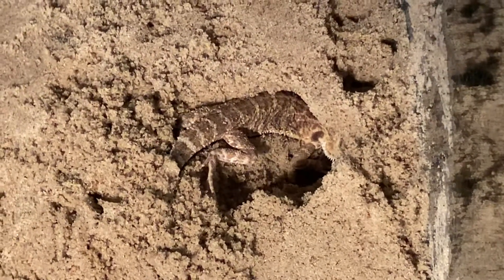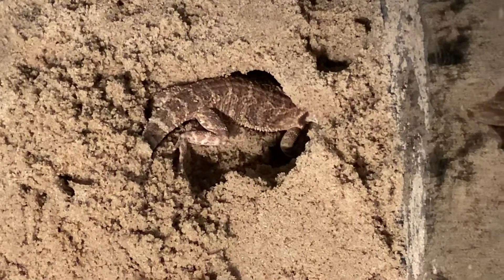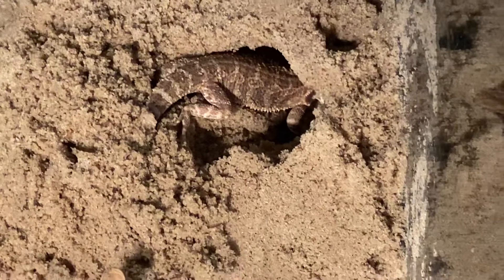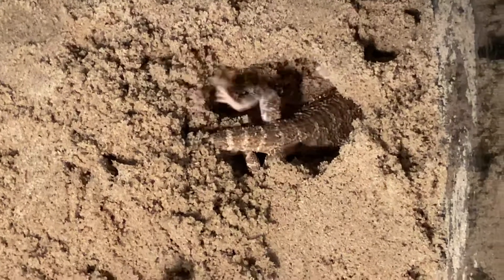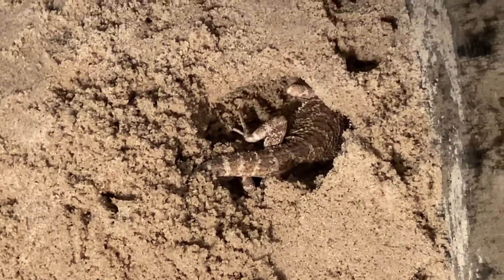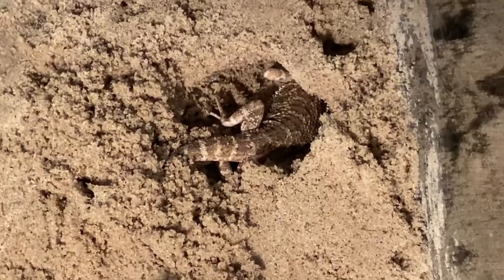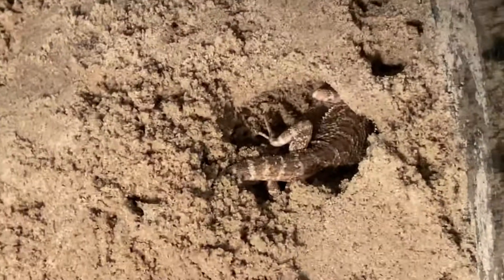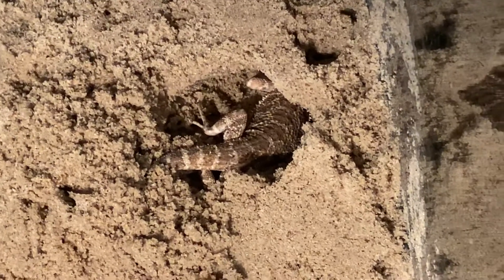🙂BUILD A BURROW!! Bearded Dragon KICKING UP the SAND & HidinG in the GROUND for sOme AlOne TiME!!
Do pet BEARDED DRAGONS dig burrows and tunnels in captivity?

YES

Here, my BEARDIE works on building himself a nice, cozy BURROW!  They excavate by using BOTH front AND back feet.  They point down their nose & plunge in head first!

“LIZARD LITTER,” ground-up, crushed walnut shells (not real sand) is what I traditionally have used for their cage liner.   (Be warned, it is SUPER DUSTY and can coat everything with dust !!)It DOES stimulate their burrowing behavior, and it won’t impact their digestive system.  Also, the lizards  won’t choke on it (like they can from paper shreds, or pine shavings even) if it gets stuck in their mouth. It also quickly absorbs dragon waste, and helps remove it’s foul smell.

Again, a sandy sort of habitat substrate stimulates the DRAGON’S natural digging and burrowing behavior.  They can construct the tunnel to hide in and poke out their heads.  This will protect them from predators (like hawks) in the wild.  BUT, belonging to a human family inside, this makes Bearded Dragons EXTRA super CUTE when they exhibit burrowing behavior!

(Burrows will ALSO be dug by female BEARDIES to lay their eggs in.)

Of course, virtually ALL Beardies available for reptile pets are bred in captivity.  Therefore, they do NOT NEED to dig to hide from predators. BUT, this
 behavior persists and very interesting and fun to observe!